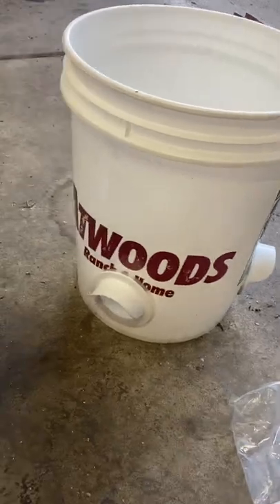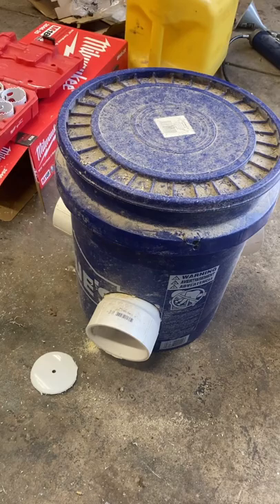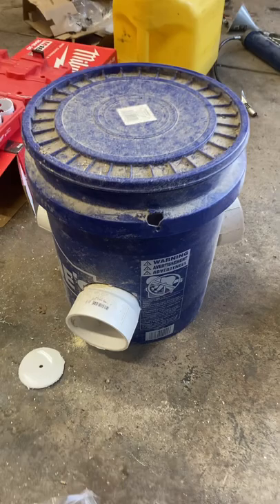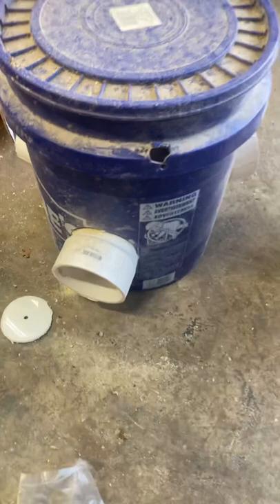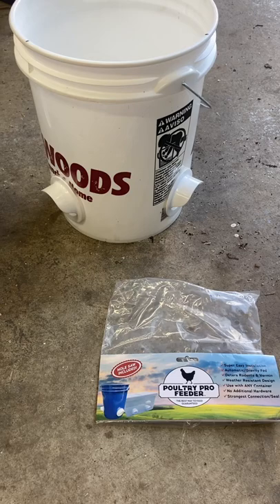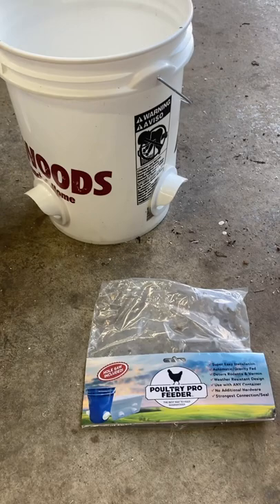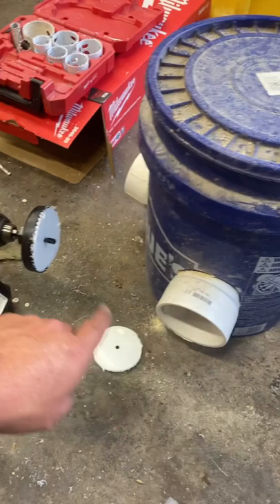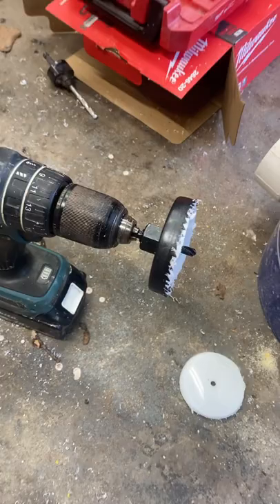Atwoods Poultry Pro DIY Chicken Feeder 5 Gallon Bucket Kit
No Waste Feeder Ports